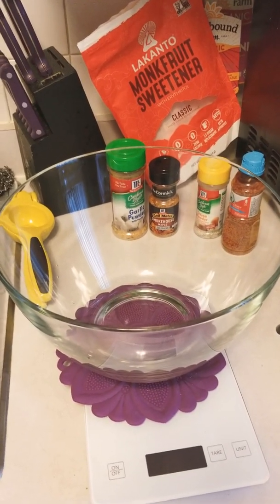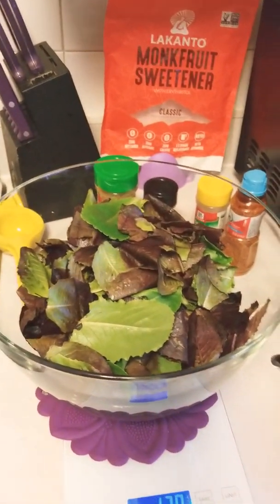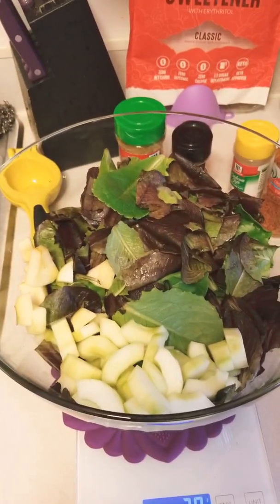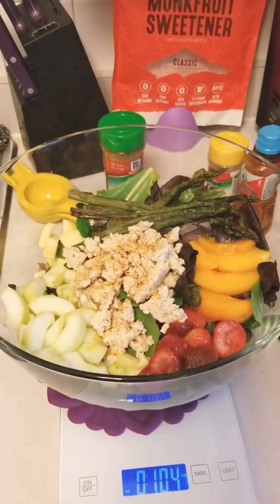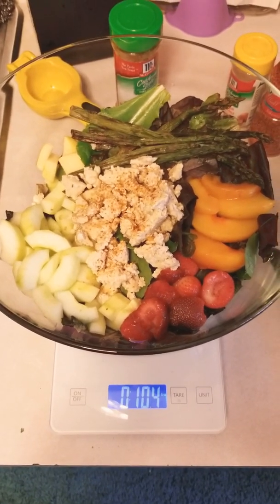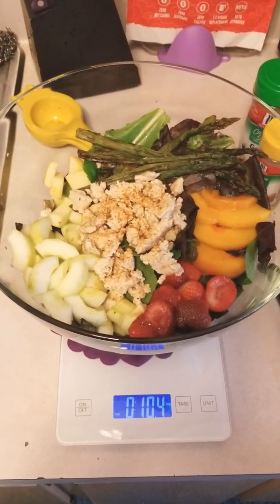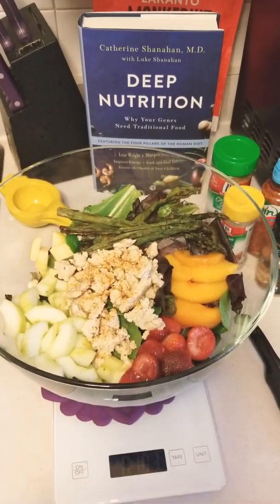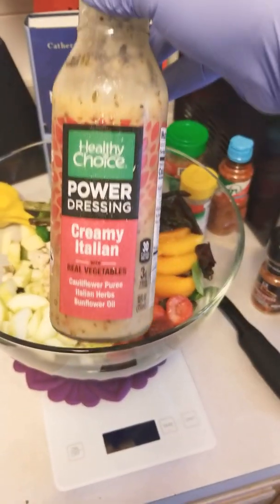Fat Burning Salad: Capitalizing on Colorful Tasty Protein and Volume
Thank you ProFit Studio Chicago and Coach La'Drissa Bonivel for the fitness and nutrition coaching!

Thank you for helping me to get "Unstuck," Life Coach George Bruno The George Bruno Experience YouTube, George Bruno..

Message me or comment for details.